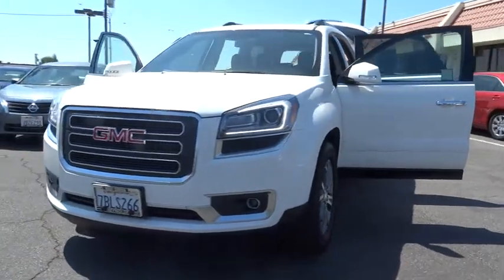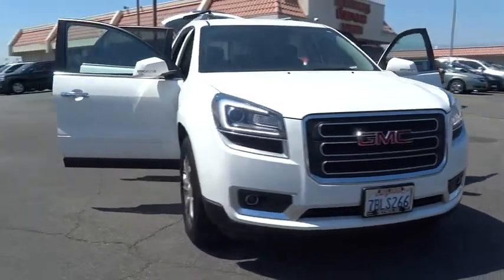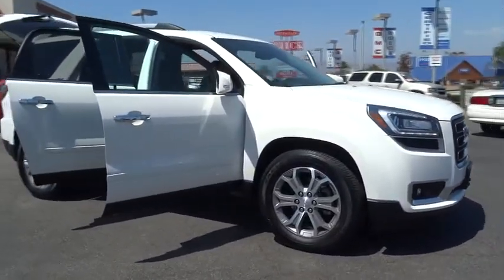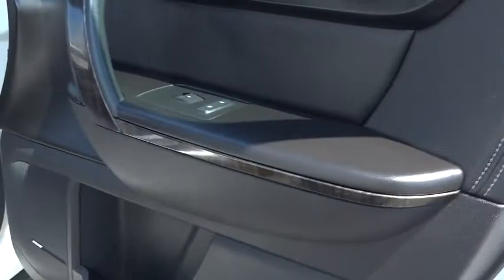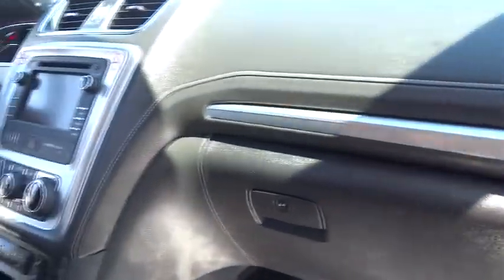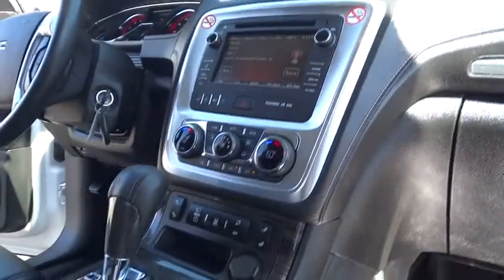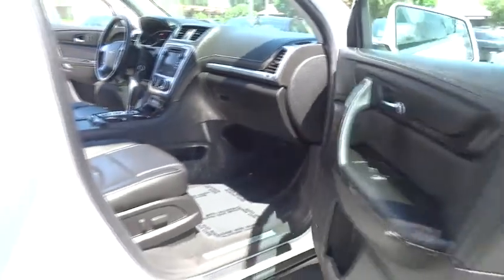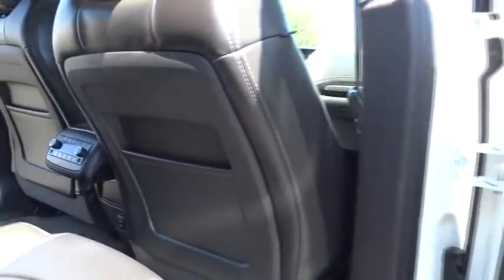2014 GMC Acadia used, Los Angeles, Orange County, Pasadena, Ontario, Anaheim CA P686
2014 GMC Acadia

345 N. Citrus Ave

*Prior Rental* ..